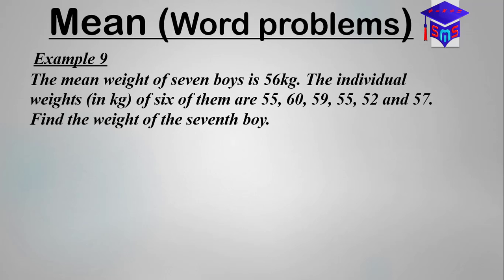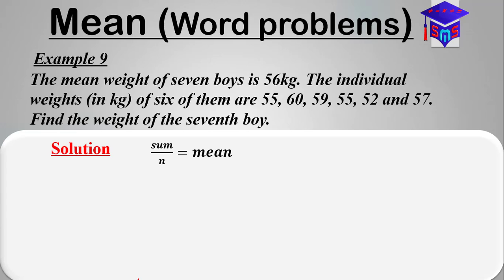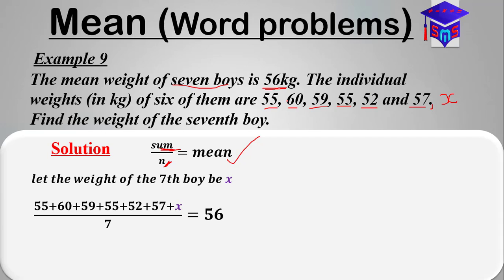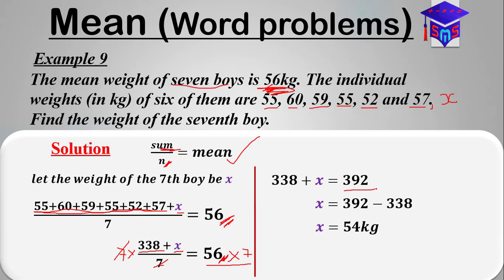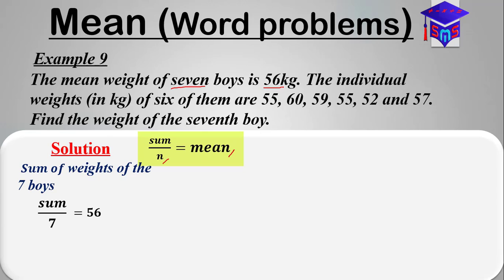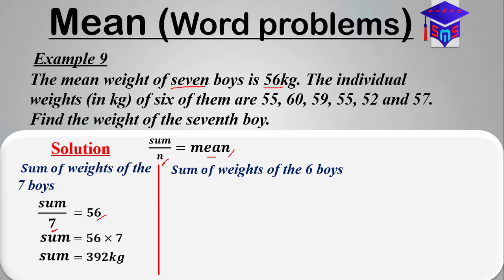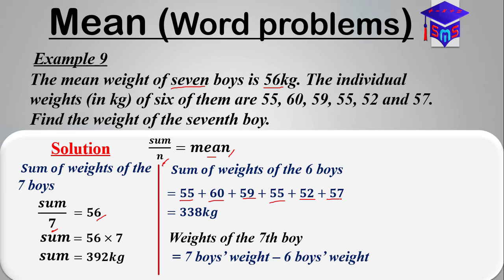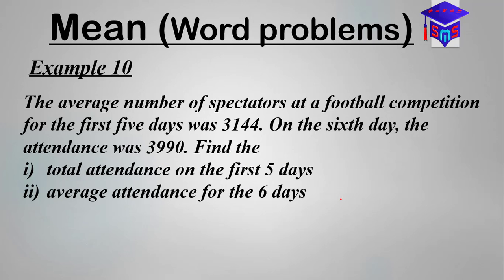The mean weight of seven boys is 56kg. The individual weights (in kg) of six of them are 55, 60, ...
This video explains into details the question "The mean weight of seven boys is 56kg. The individual weights (in kg) of six of them are 55, 60, 59, 55, 52 and 57. Find the weight of the seventh boy"
Themeanweightofsevenboysis56kgTheindividualweights(in kg)ofsixofthemare55,60,59,55,52and57Findtheweightoftheseventhboy